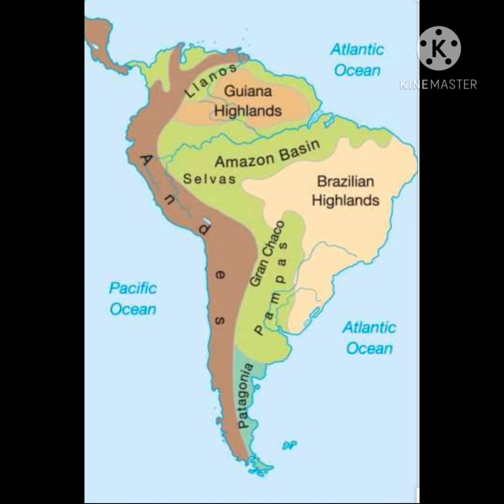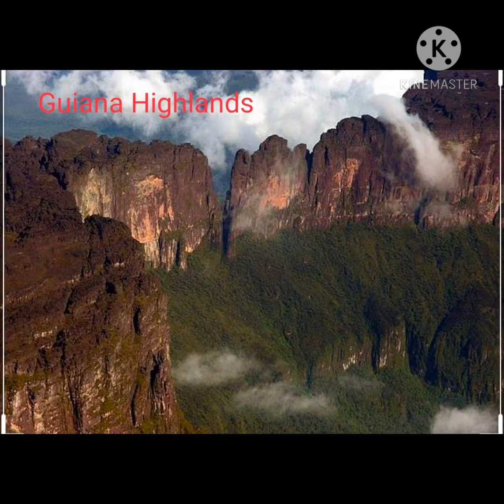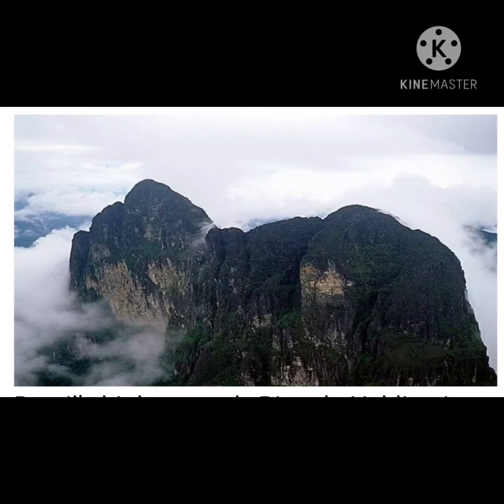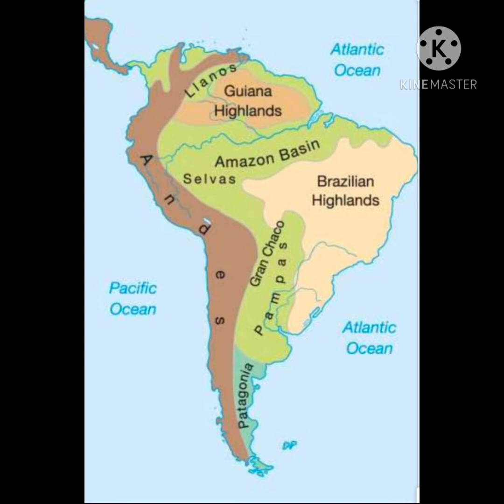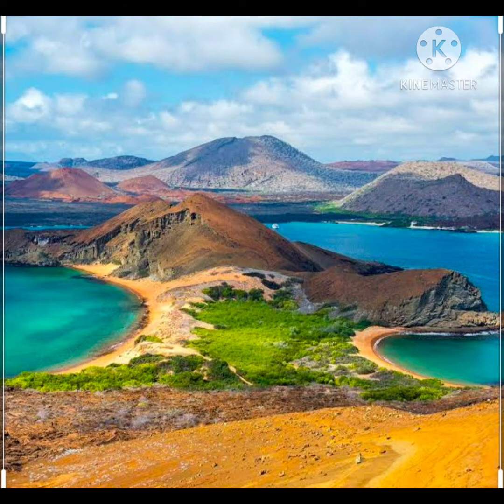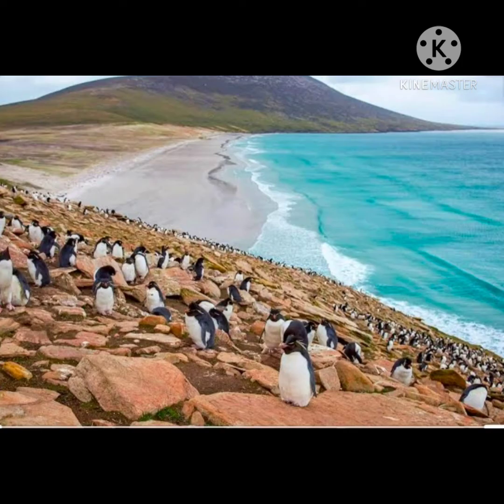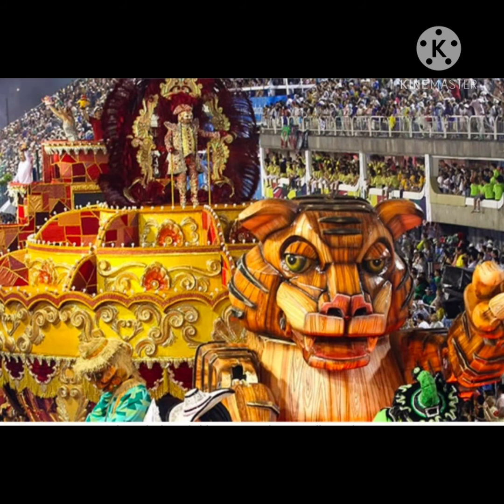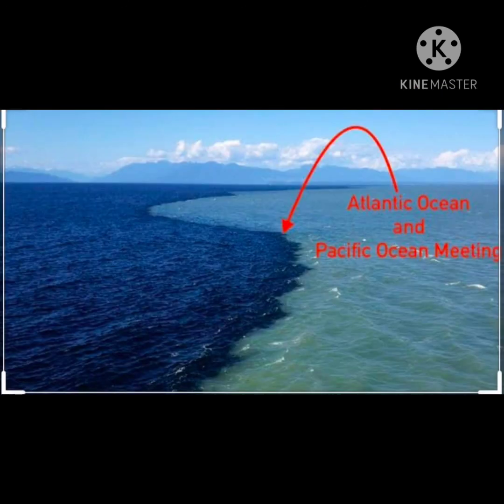October 26, 2020